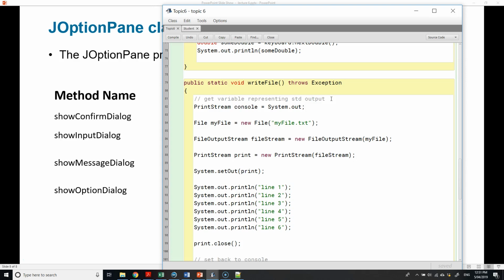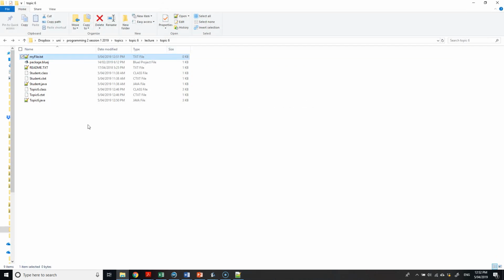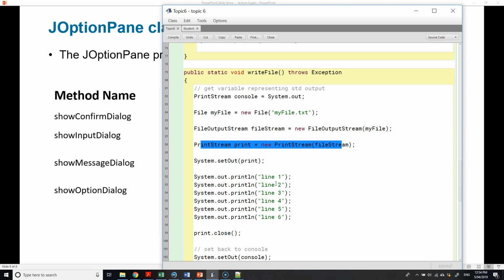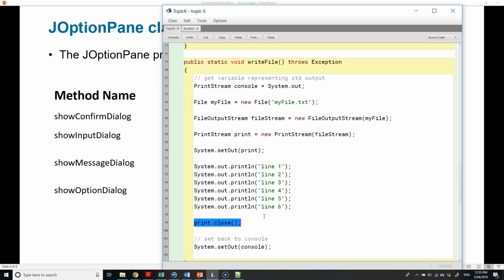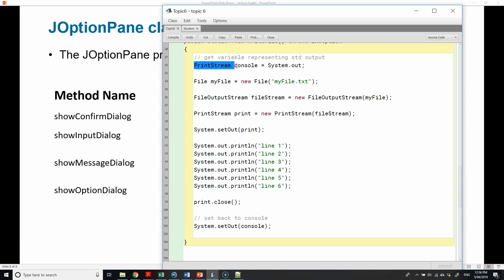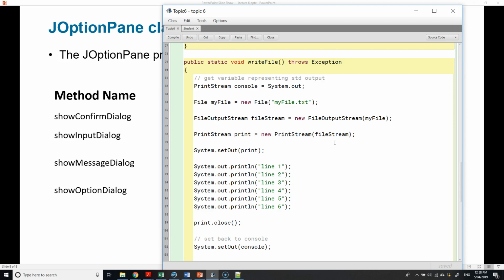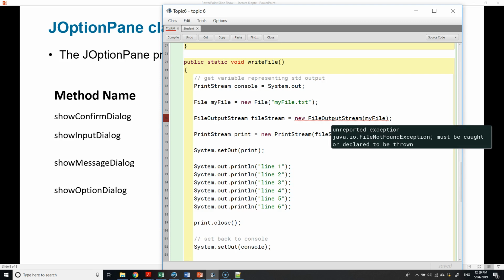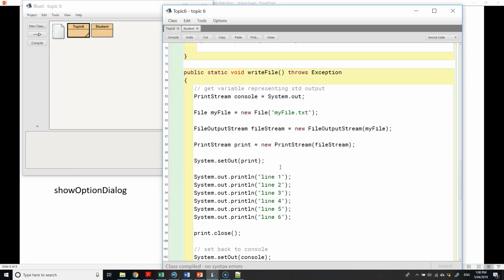SCU CSC72003 Topic 6 Writing to a file